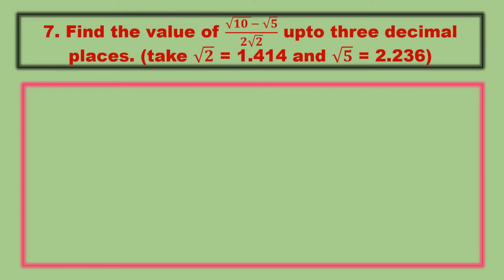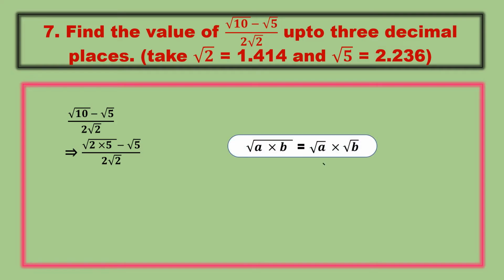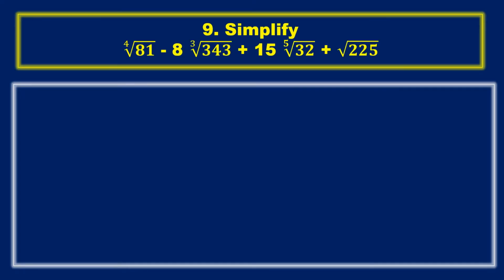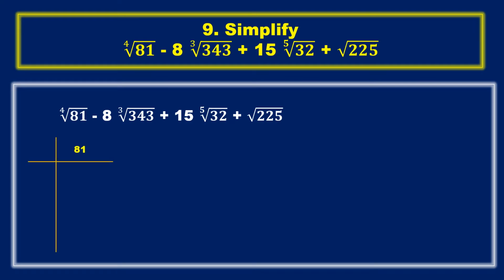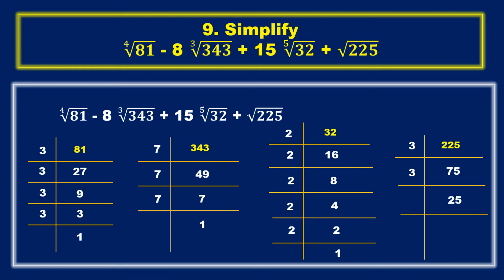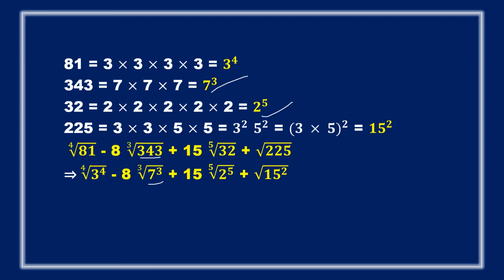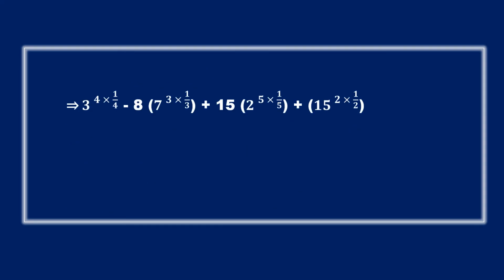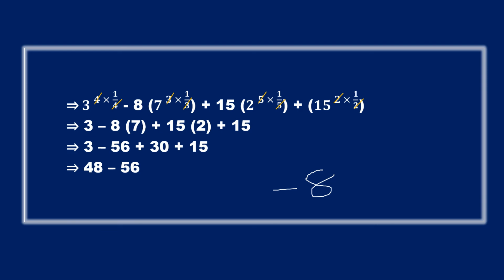CLASS 9 Maths Simplification of Real Numbers, Exercise 4 Q No 7 and 9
Real numbers can be defined as the union of both the rational and irrational numbers. They can be both positive or negative and are denoted by the symbol “R”. All the natural numbers, decimals and fractions come under this category.
This video provides the simplification of Real Numbers.